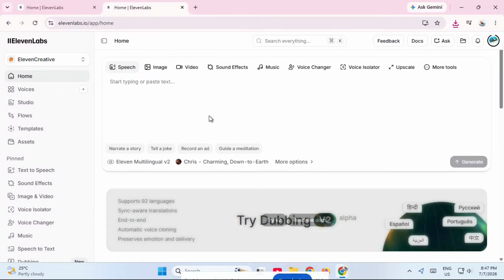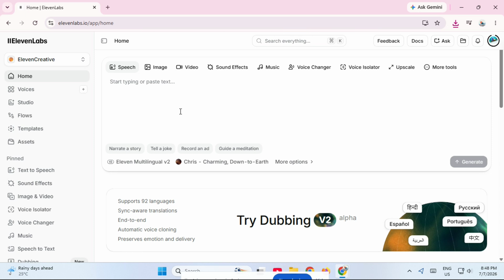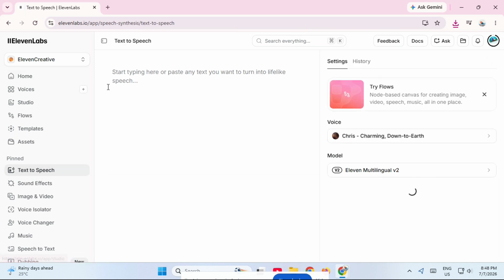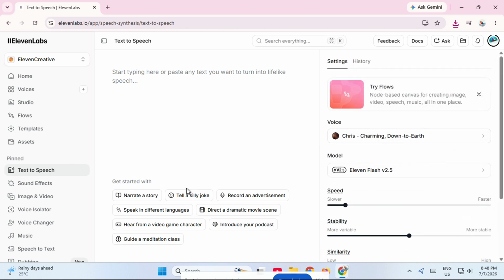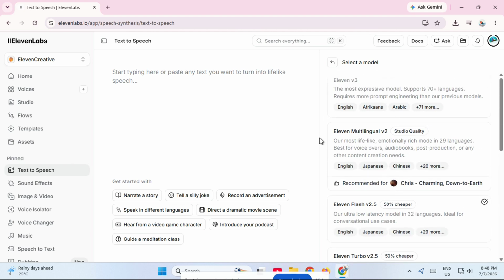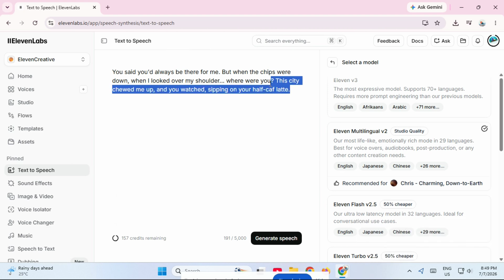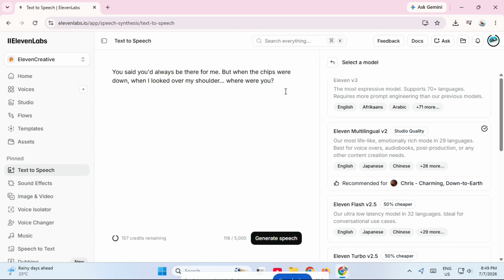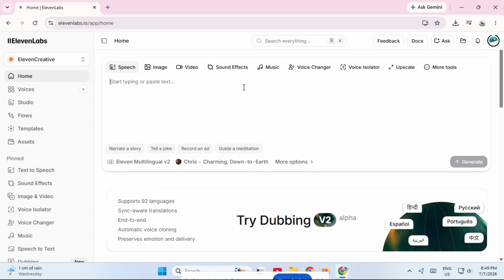Fix ElevenLabs Error 400 (Quick Troubleshooting Guide)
Learn how to fix ElevenLabs error 400 by checking character limits and correcting your API key setup. This quick guide shows the most common causes and the fastest ways to resolve them.

🕚Timestamps:
0:00 Introduction
0:18 What Causes Error 400
0:38 Fix Max Character Limit Exceeded
1:23 Choose The Correct Model
1:46 Fix Invalid API Key
2:26 Check The xi-api-key Header
2:52 Final Troubleshooting Tips
3:14 Summary

✍️What You'll Learn In This Video:
• How To Fix ElevenLabs Error 400
• How To Solve Max Character Limit Exceeded
• How To Choose The Correct ElevenLabs Model
• How To Set The xi-api-key Header Properly
• How To Troubleshoot Invalid API Key Errors
• How To Split Long Scripts Into Smaller Requests
• How To Test Whether The Problem Is The Key Or The Text
• How To Prevent ElevenLabs Request Failures

💡Pro Tips:
• Use shorter text chunks when generating longer audio.
• Double-check the xi-api-key header name for exact spelling.
• Remove extra spaces when pasting your API key.
• Test with a short sentence before sending a full script.
• Switch to a higher-limit model if your input is very long.